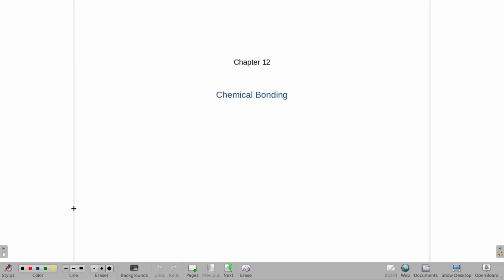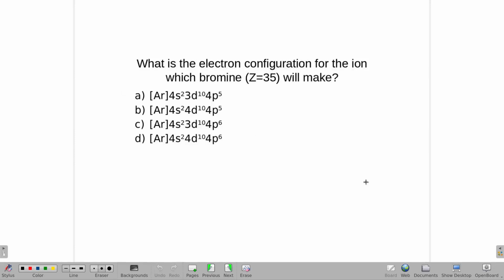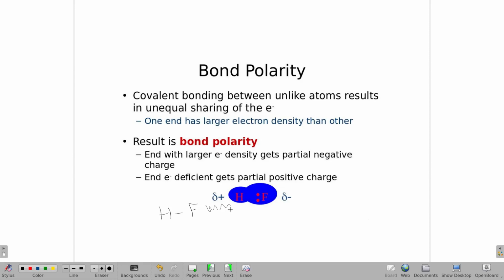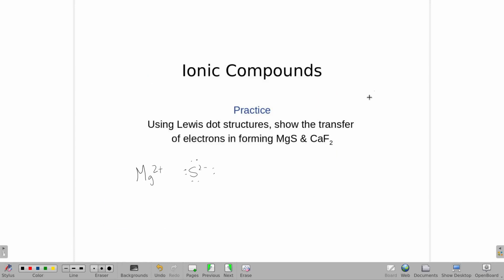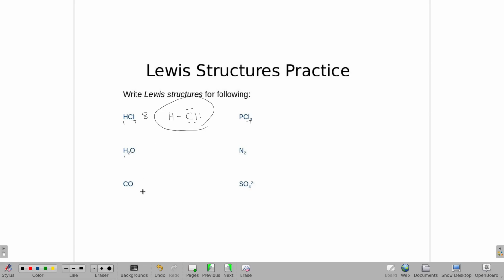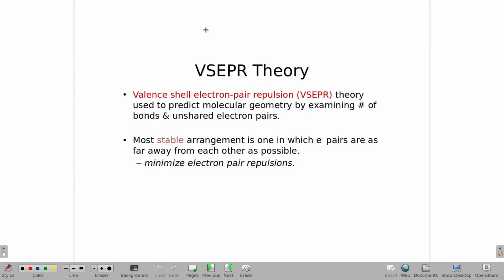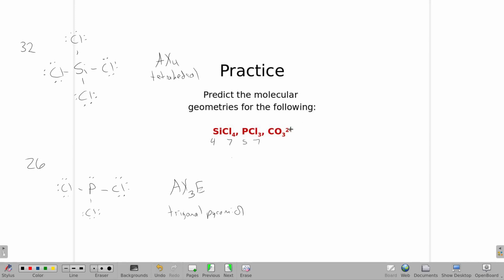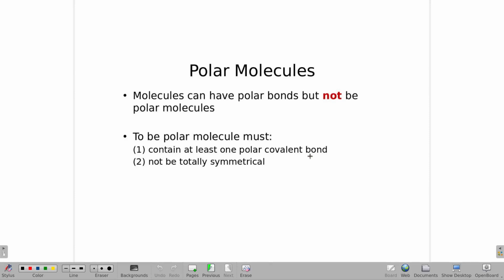IntroChem Chapter 12